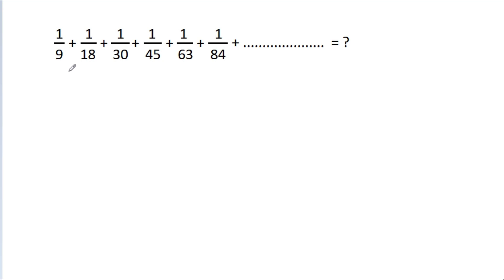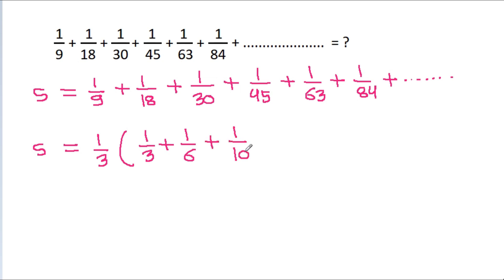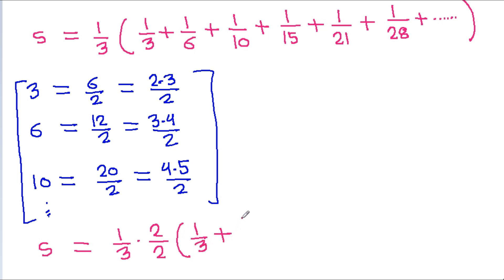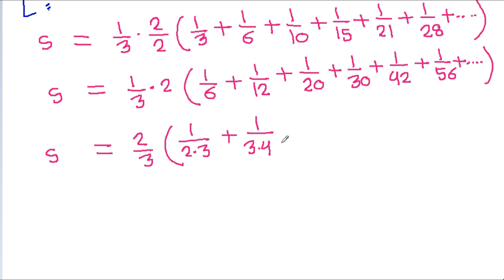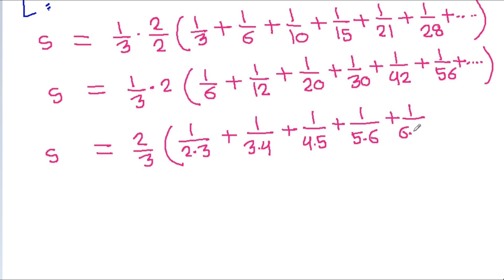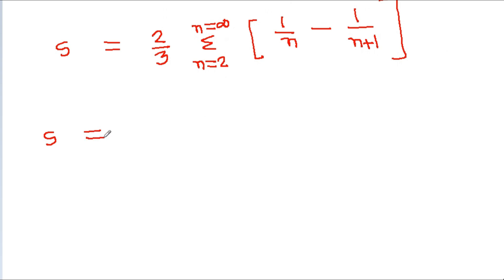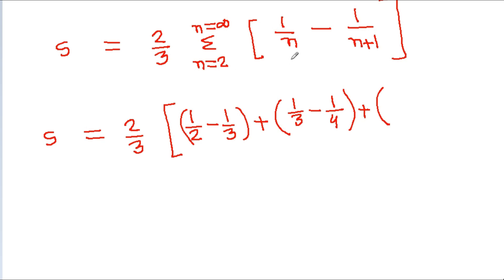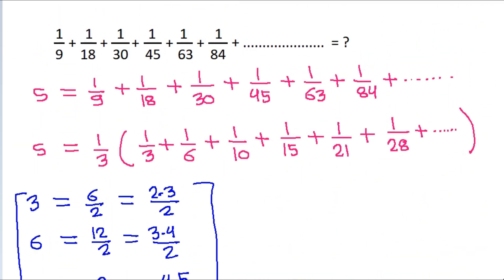How to find the sum of this series | A Nice Algebra Problem | Sequence and Series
Mr. Gnome
ஆத்தங்கரை சண்முகம்
Εκπαιδευτήρια Καντά
AR Knowledge
堤修一
Sidnei Medeiros Vicente
Mark Ludington
Arichai Vattanapat
Sambasivam Sathyamoorthy